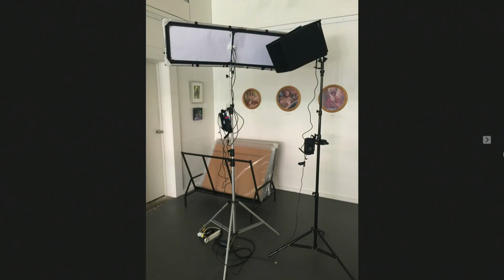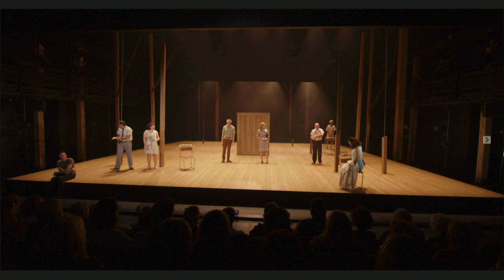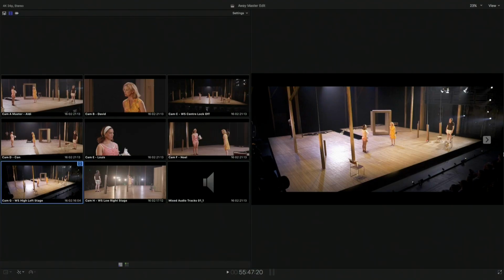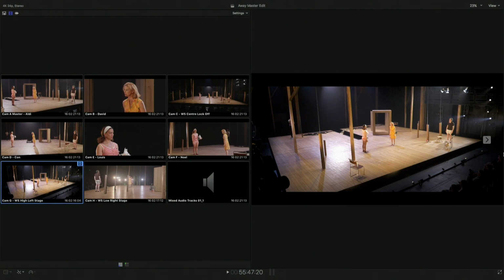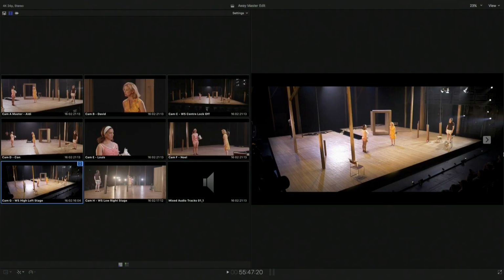Varicams_EVA-1 - Part 2 of 2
This video is about Varicams_EVA-1 - Part 2 of 2